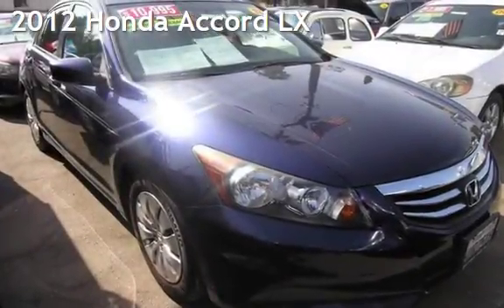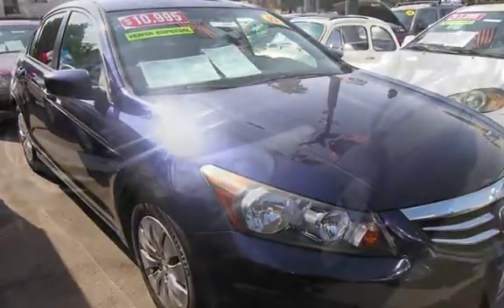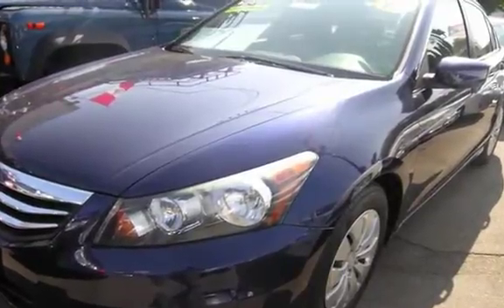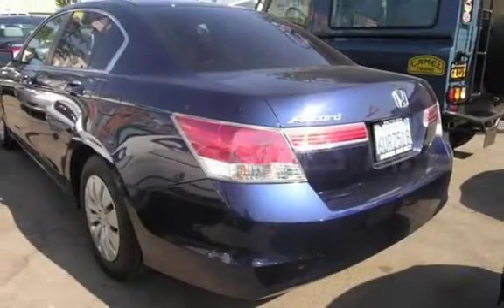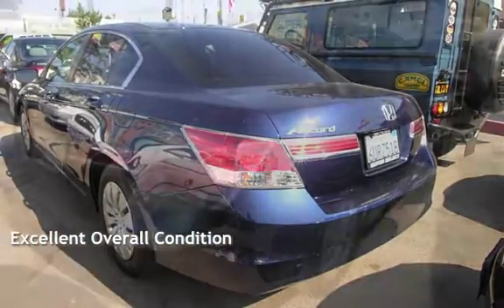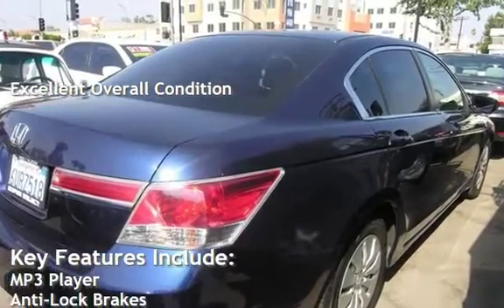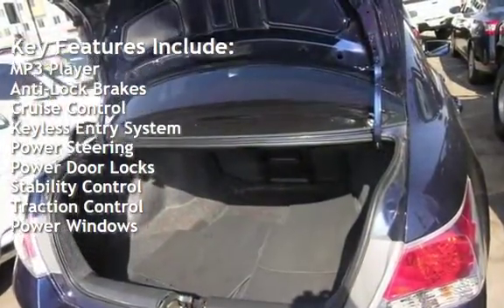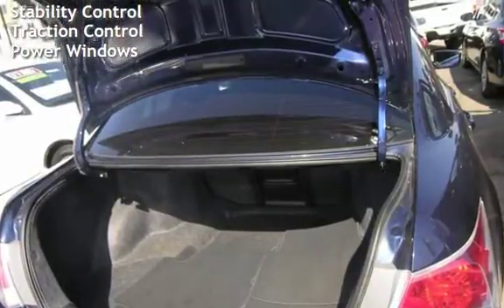2012 Honda Accord LX for sale in VAN NUYS, CA